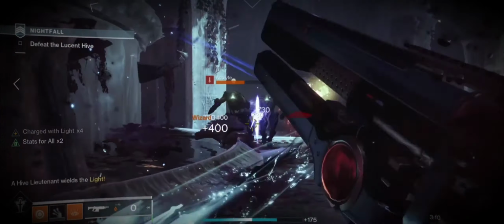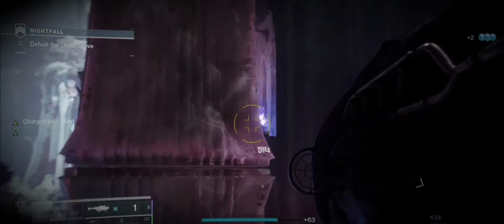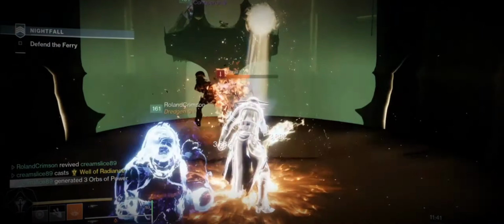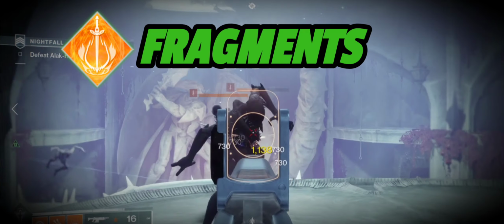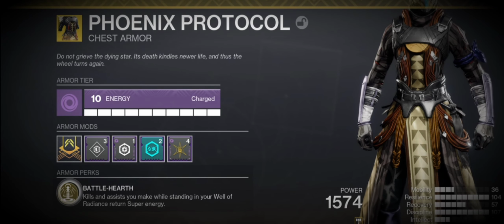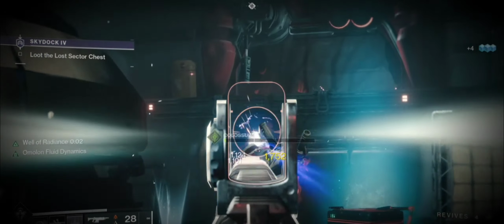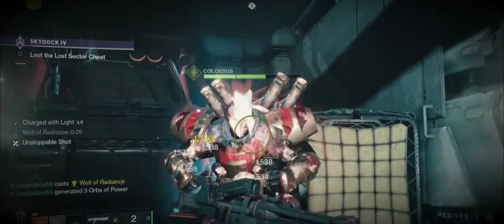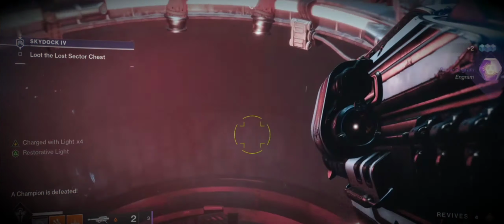ENDGAME GOD warlock build! infinite well of radiance! destiny 2 warlock build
In this video, we're going to show you how to build a endgame Destiny 2 Warlock using the Infinite Well of Radiance. This build allows you to survive in the game's most difficult content and dominate grandmaster nightfalls and master nightfalls

If you're looking for a Destiny 2 support Warlock build, then this is the video for you! We'll walk you through each step of the build, from the weapons and gear you need to the strategies and tactics you need to use to victory.

Don't miss out on this epic Destiny 2 build!

thankyou for your support - (join the family and get exclusives for your support man! become one of CREAM'S FAMILY!)

destiny 2 destiny 2 warlock build destiny 2 warlock build pve best warlock build destiny 2 destiny 2 builds destiny 2 build warlock build destiny 2 warlock warlock build destiny 2 destiny 2 gameplay d2 destiny 2 witch queen destiny 2 season 19 solar warlock build destiny 2 solar warlock build destiny 2 pve phoenix protocol destiny 2 build support warlock build destiny 2 creamslice pve endgame god warlock build! infinite well of radiance! destiny 2 warlock build